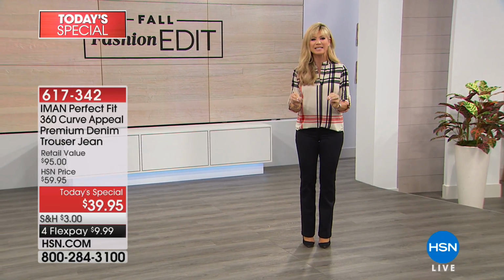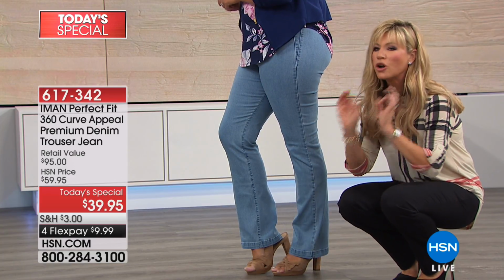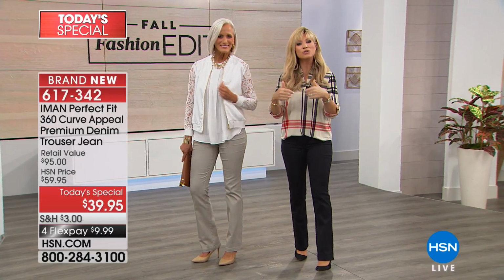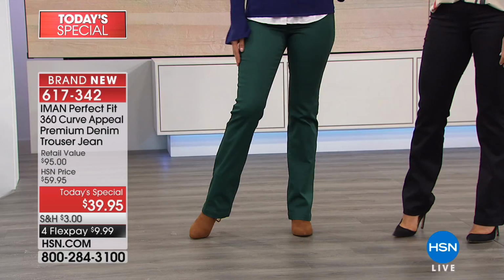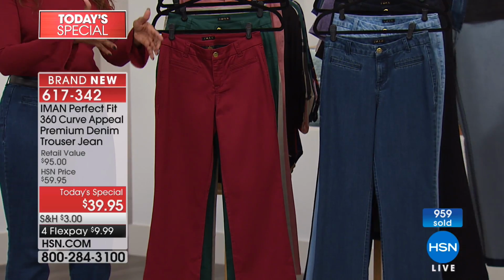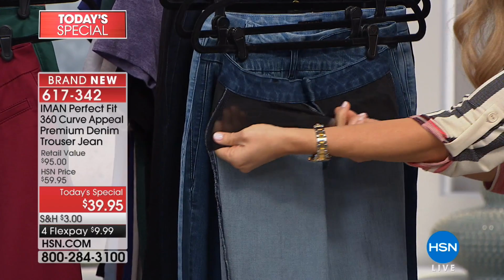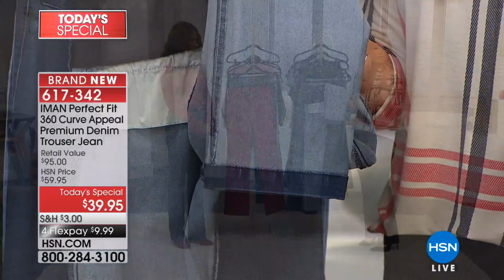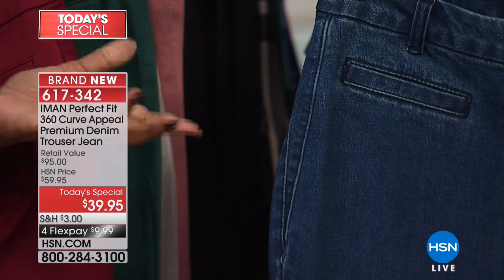IMAN Perfect Fit 360 Curve Appeal Premium Denim Trouser ...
IMAN Perfect Fit 360 Curve Appeal Premium Denim Trouser Jean
What a great way to smooth things over! Designed with an interior tummy panel, this sophisticated trouser jean flatters your figure in...